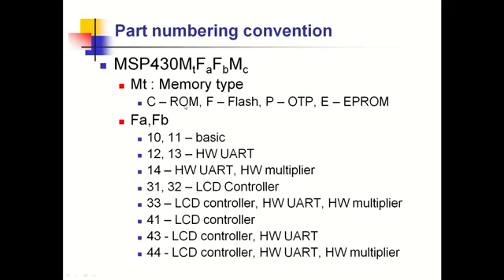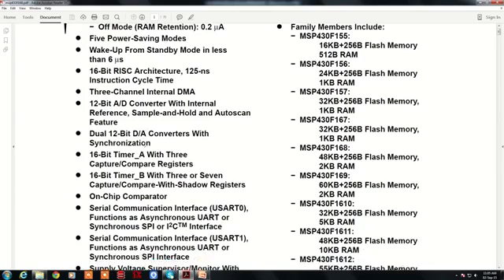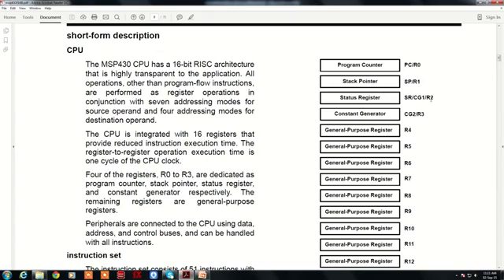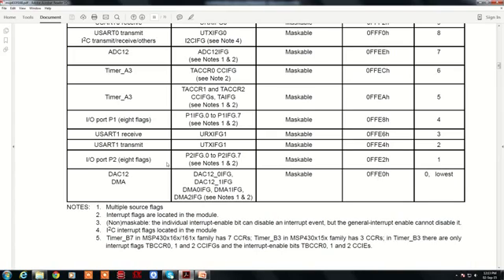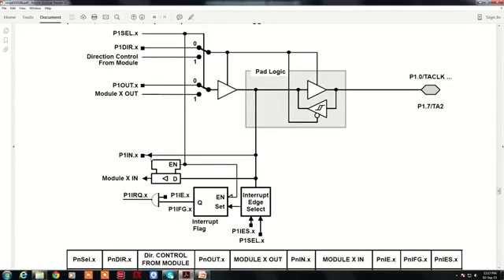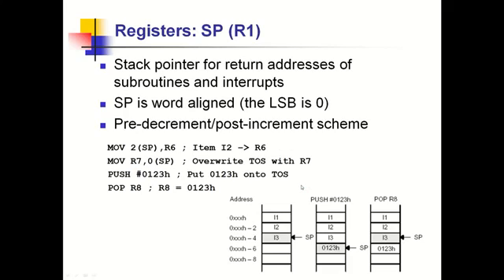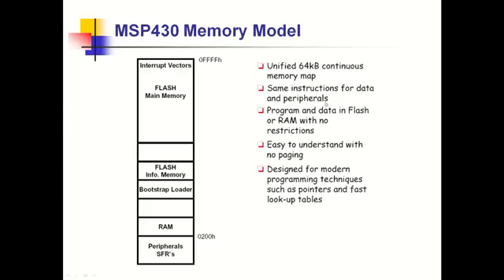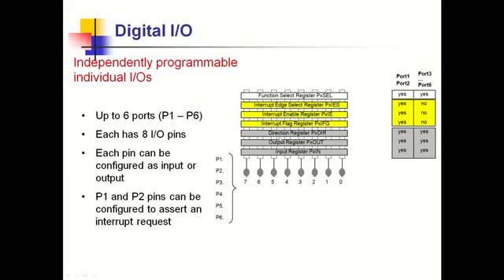MSP430 Introduction for unit3 and unit 4